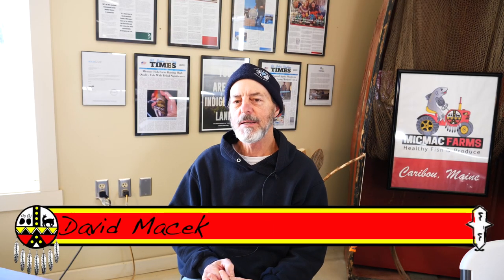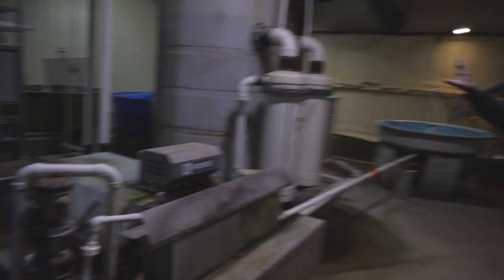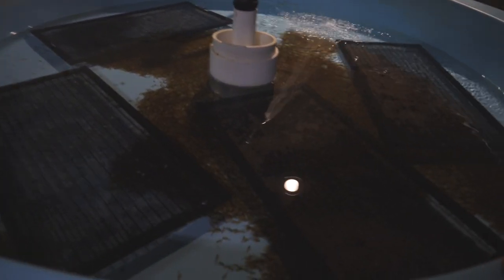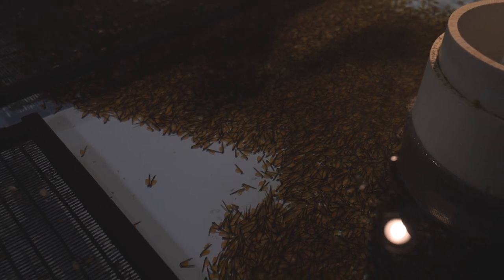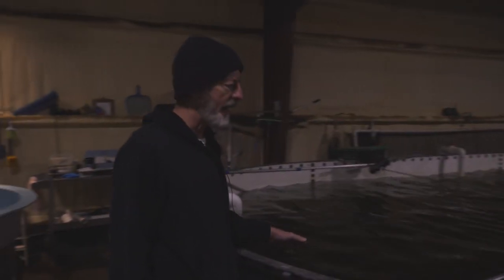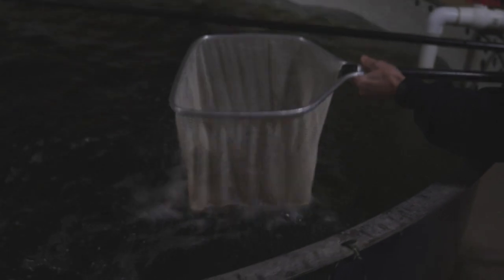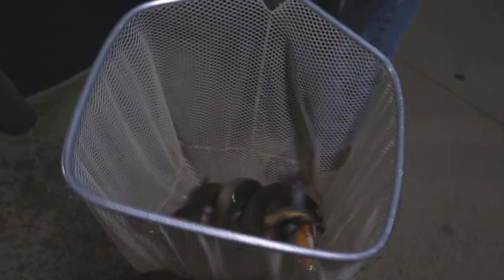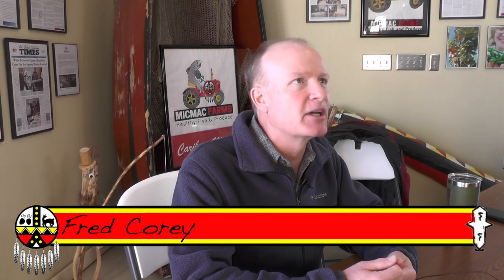Mi'kmaq Nation: Fishery 2022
Mi'kmaq Farms